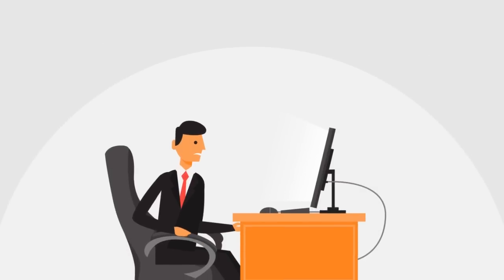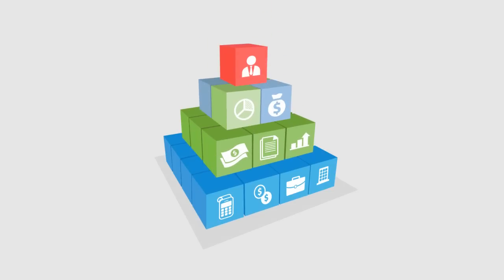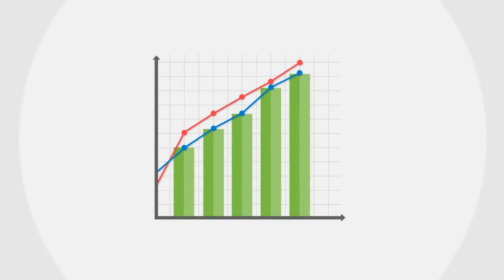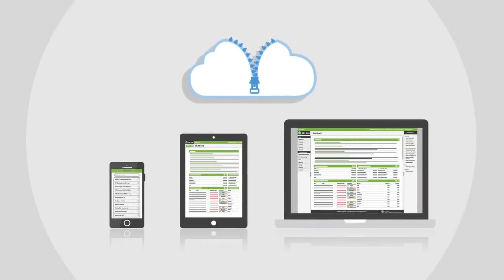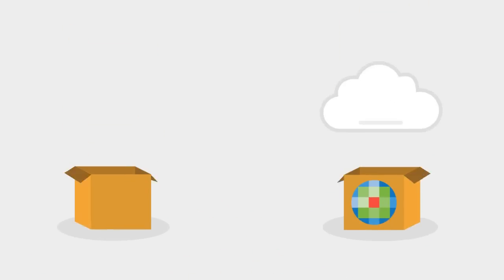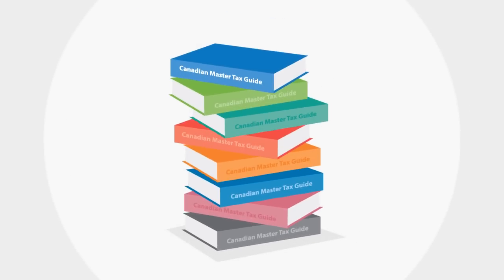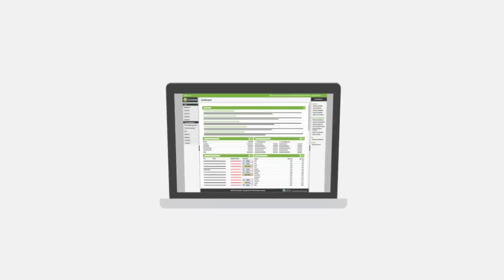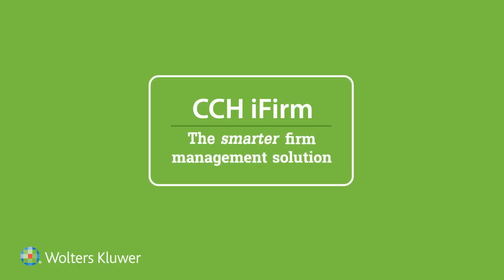Introduction to CCH iFirm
Specifically developed for the tax and accounting industry over a 10-year period, CCH iFirm is an award-winning solution that has been proven to help firms boost efficiency and provide faster service for clients. Backed by Wolters Kluwer, CCH iFirm is an automated solution with 10,000 users in eight countries world-wide. for details.